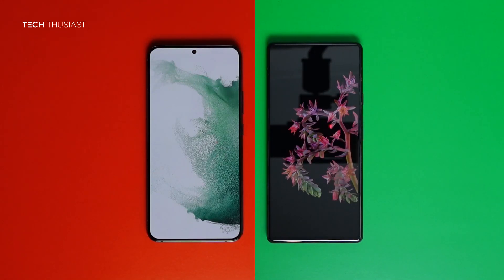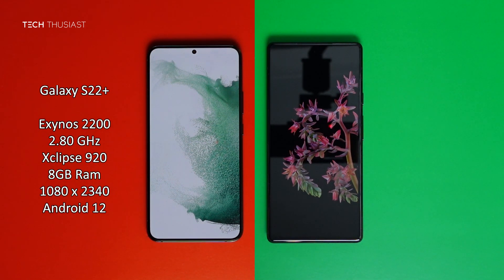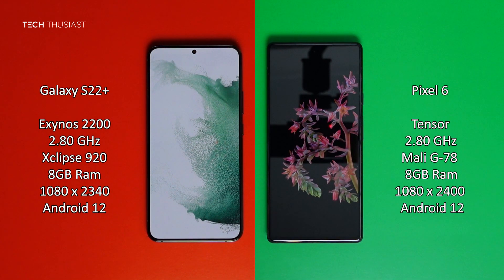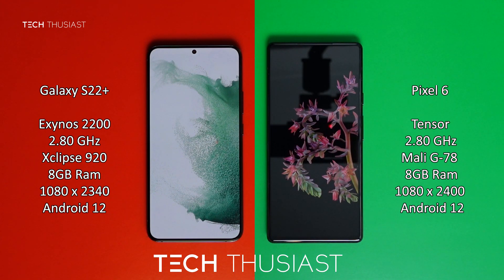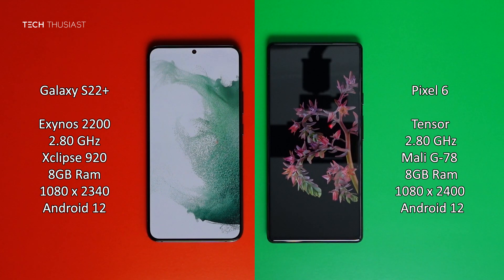Samsung Galaxy S22+ vs Google Pixel 6: Antutu Benchmark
Here we have the Samsung Galaxy S22+ with the Exynos 2200 vs the Google Pixel 6 with the Tensor. Will there be a big difference, find out.